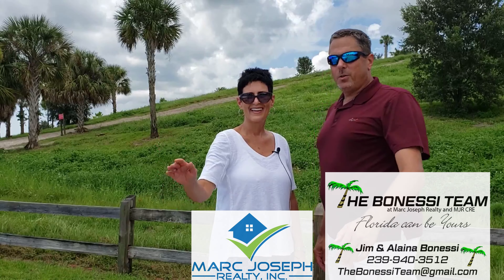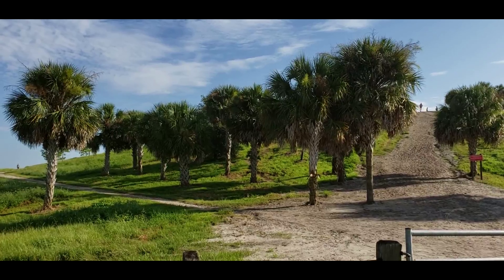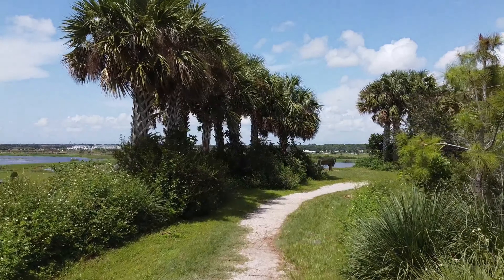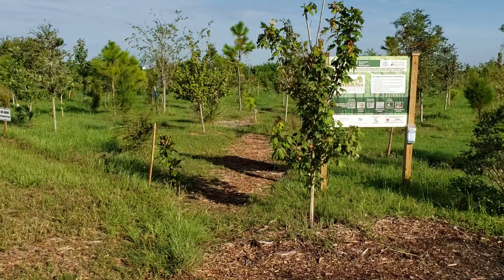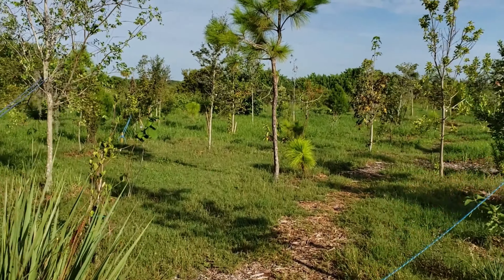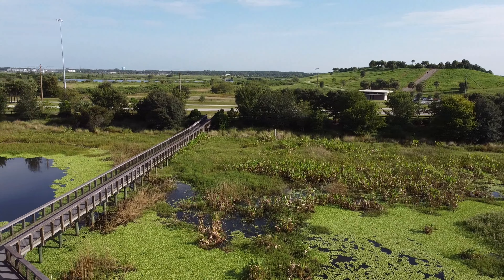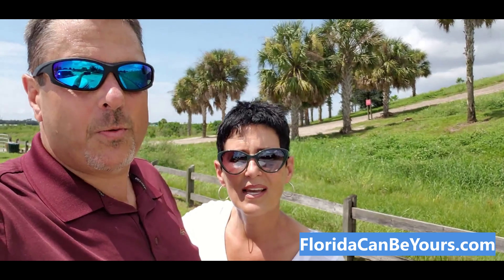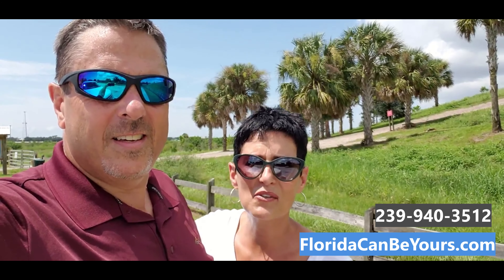The Celery Fields in Sarasota County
Take a hike with Jim and Alaina through a Sarasota County Park, The Celery Fields.